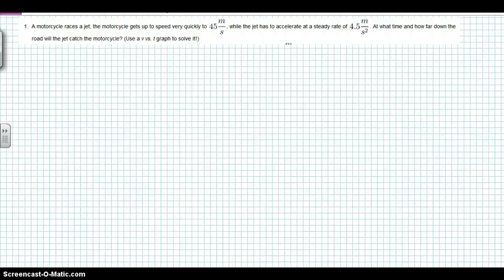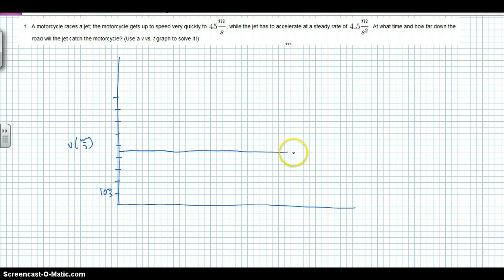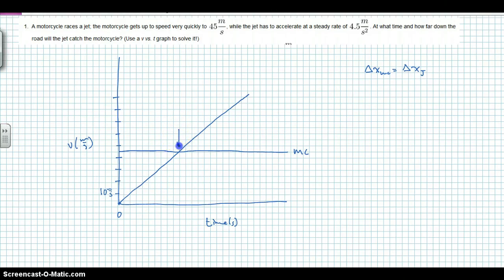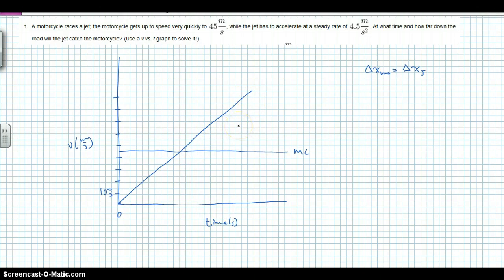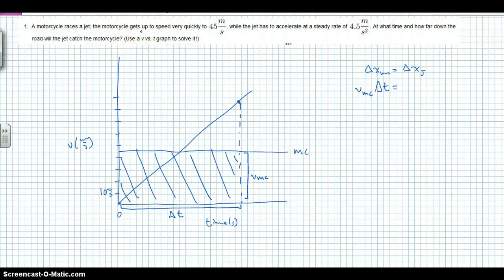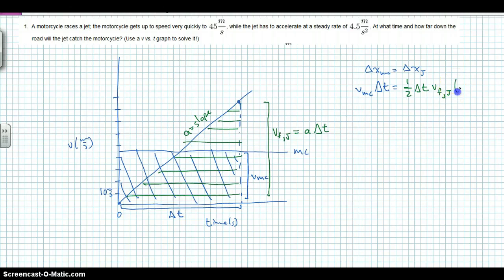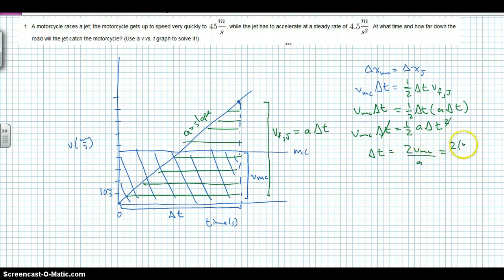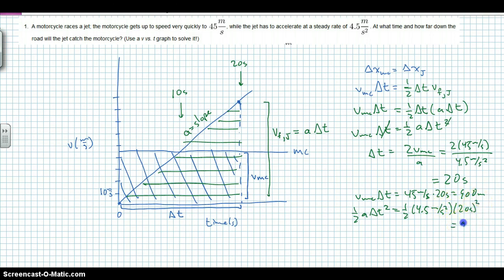1st CAPMG Problems #1 Honors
1st CAPMG Problems #1 Honors